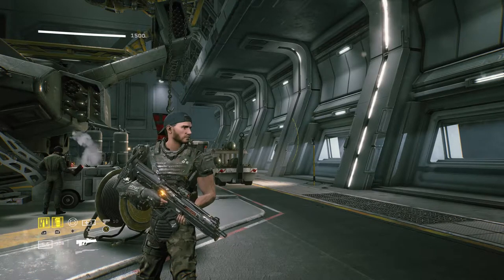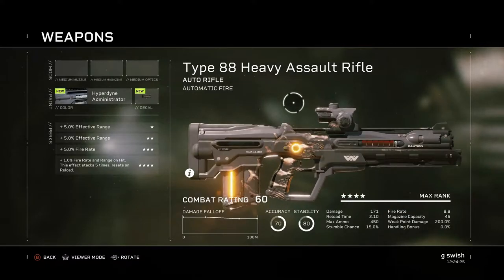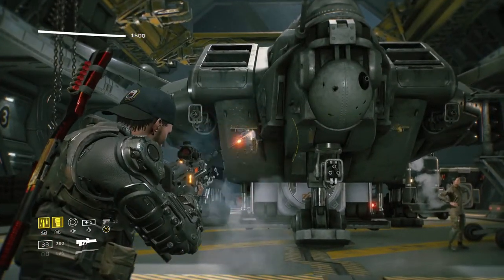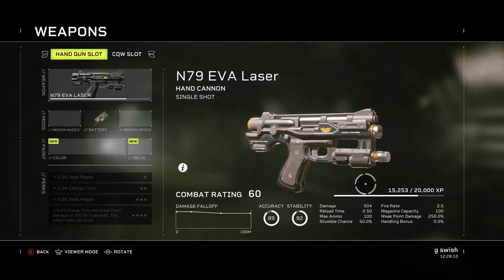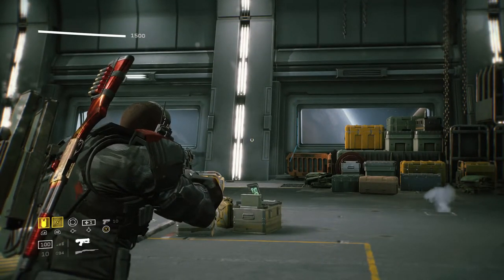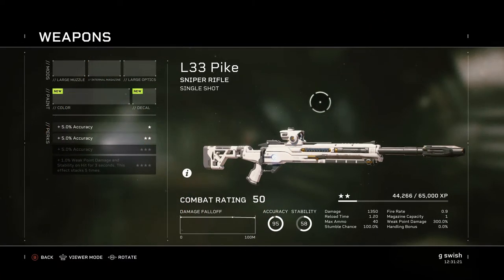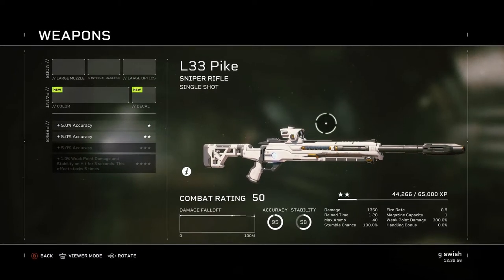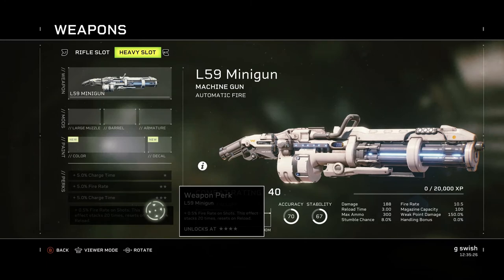Aliens Fireteam Elite all season 1 free weapons - Are they any good or worth using?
Here I go over all the season 1 weapons you can get your hands on for the first free seasonal update to aliens fireteam elite.
I go over their stats how they play what class is going to pair good with them and what I think of them in this guide.

00:00 - Intro
00:52 - All new weapons introduced
01:22 - Type 88 Heavy assault rifle
03:33 - N79 EVA Laser - Hand gun hand cannon
07:24 - L33 Pike Sniper rifle
09:26 - L59 Mini gun heavy weapon
11:48 - Outro